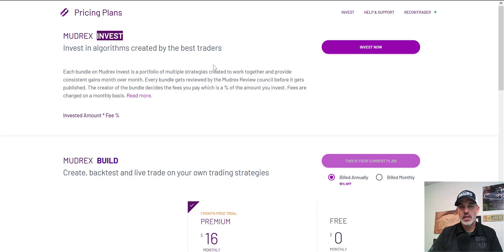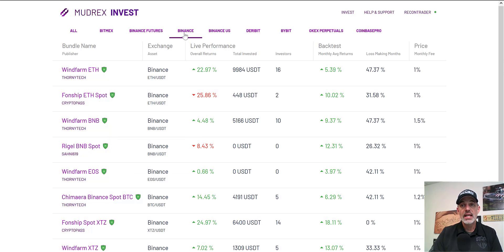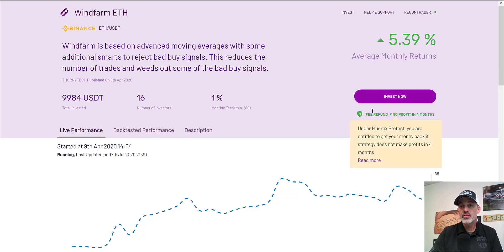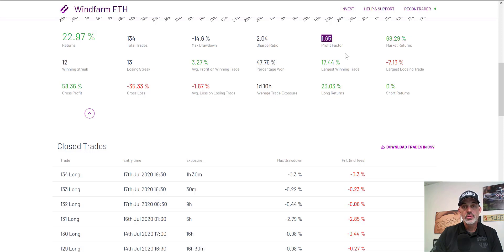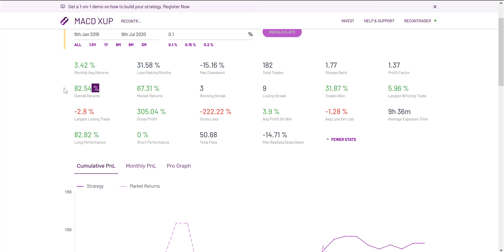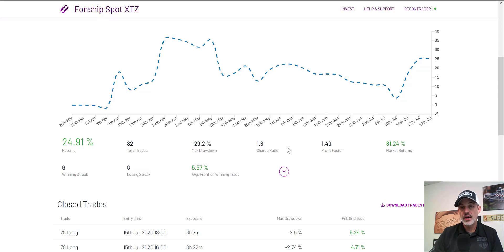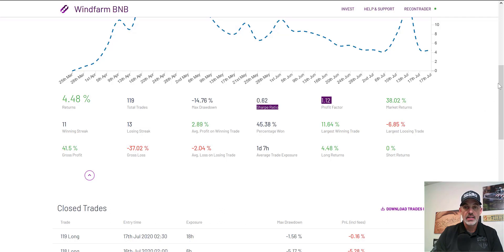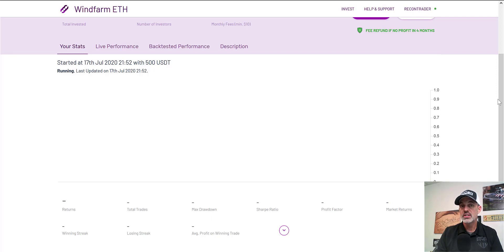How to Select and Setup MUDREX Invest Automated Bitcoin Crypto Trading Bot Passive Income Strategy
How to Select and Setup MUDREX Invest Automated Bitcoin Crypto Trading Bot Strategy.